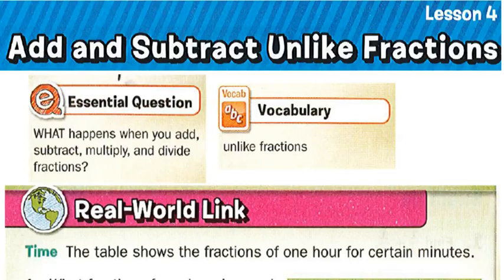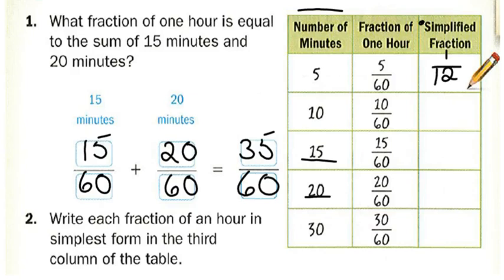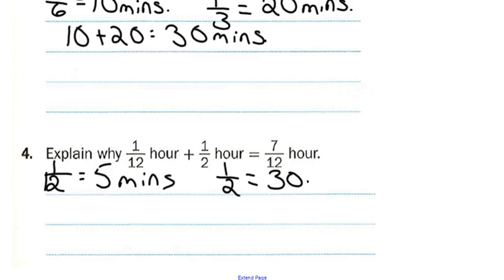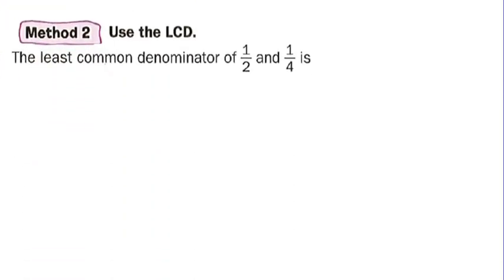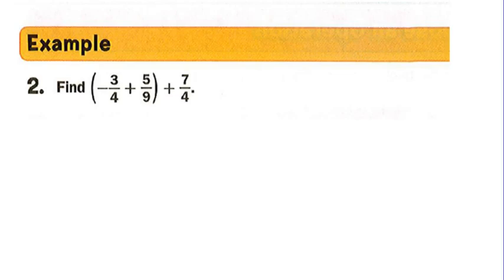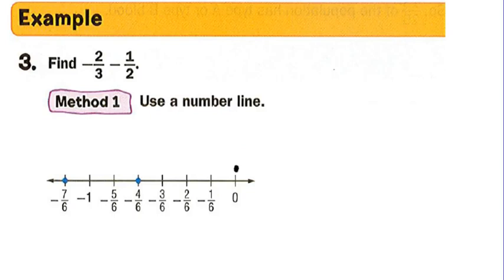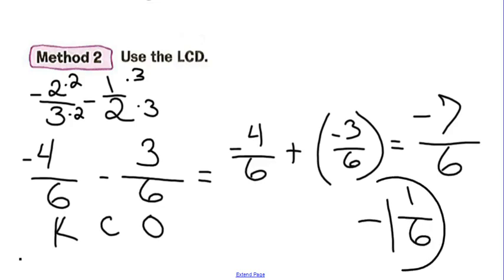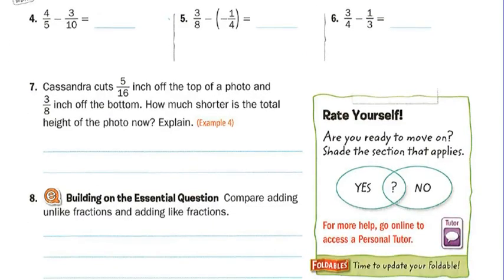Chp 4 Lesson 4 Add and Subtract Unlike Fractions